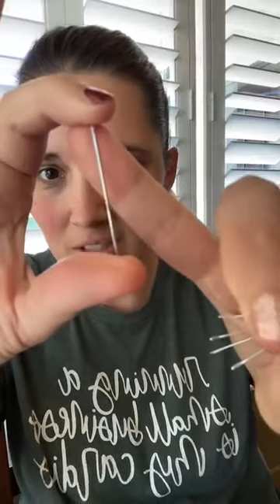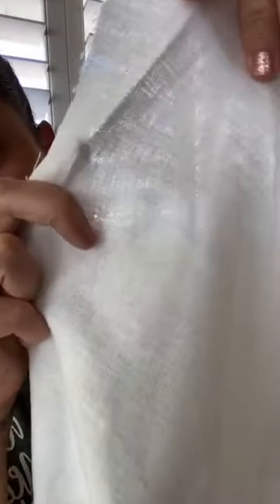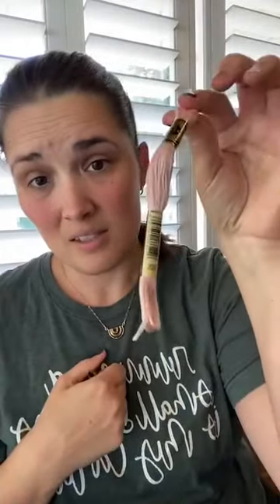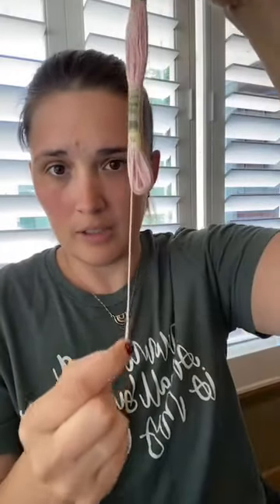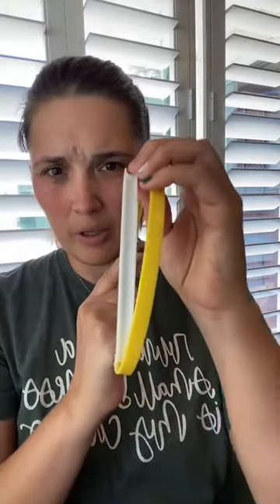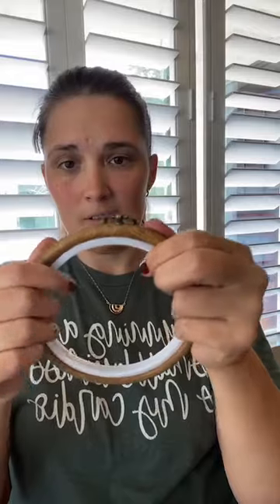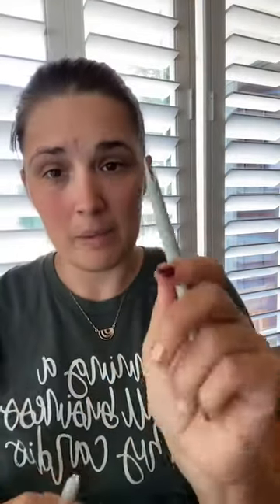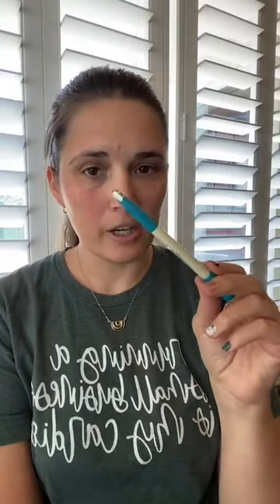Supplies for the Fall Y’all stitchalong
Grab your pattern

Then grab your supplies!